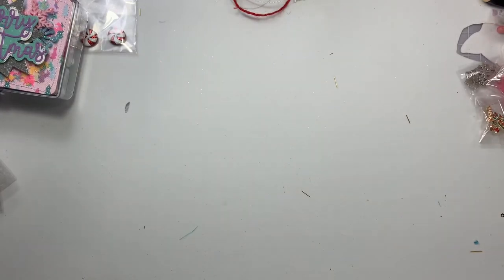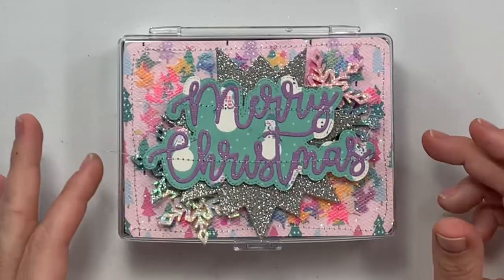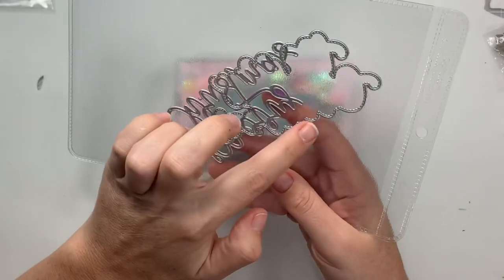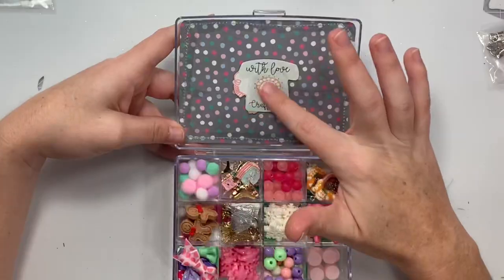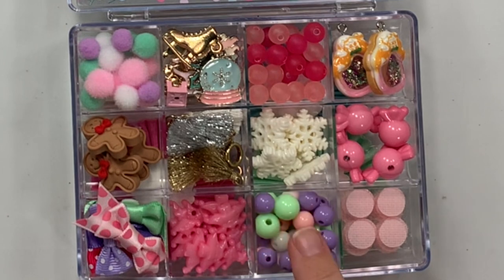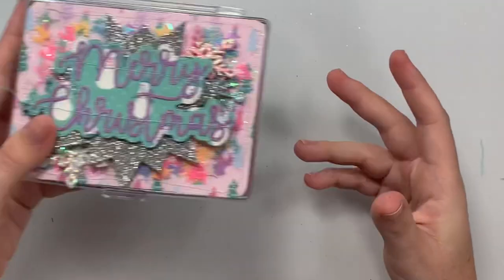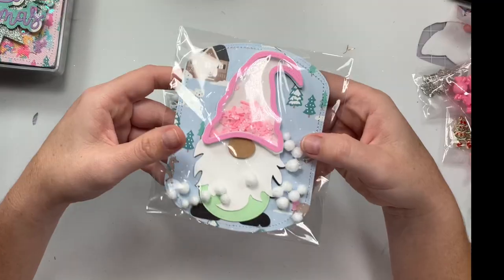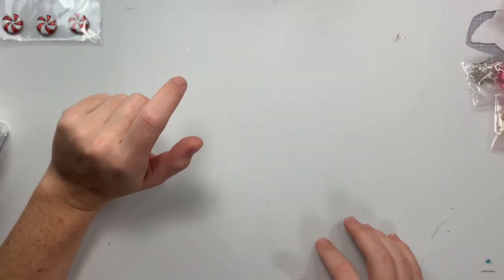Feelin’ frosty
•5x8 vinyl sleeves for storing dies:

•6x9 vinyl sleeves for storing dies:

•Peel and stick Magnets:

•Stand to hold Your phone while recording:

•clear desk mat with grid 24x36” :

•Bearly arts wet glue:

xoxo
Toni